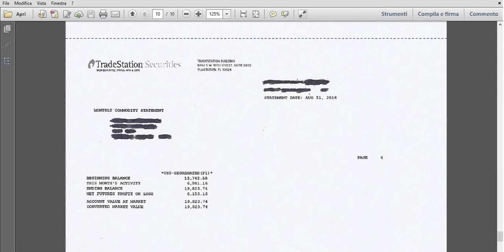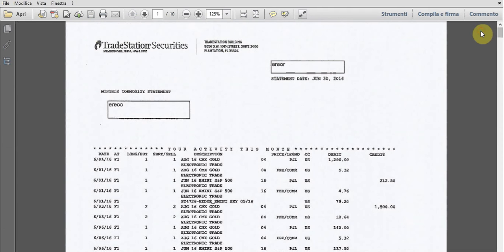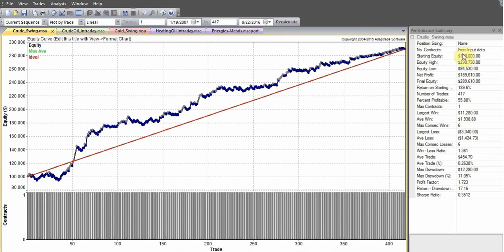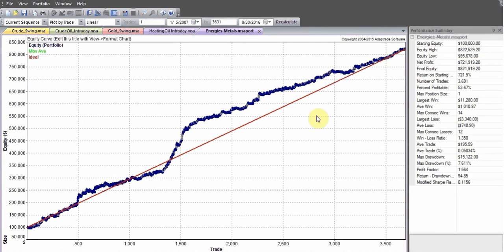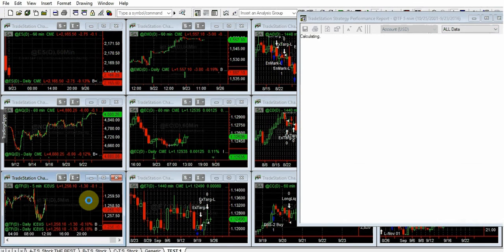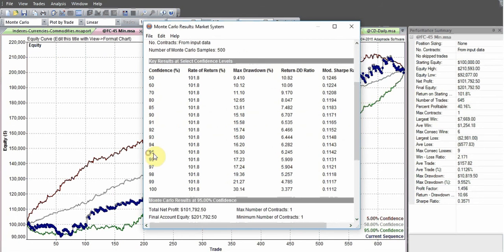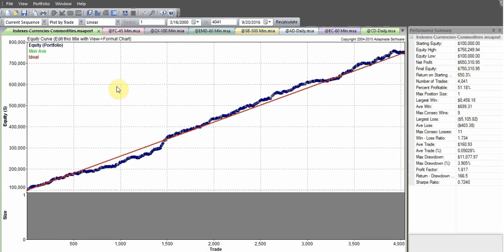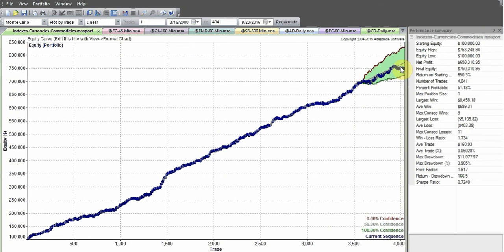LIVE performance Portfolio (ENGLISH)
Some LIVE performance sample from one of our Portfolio.